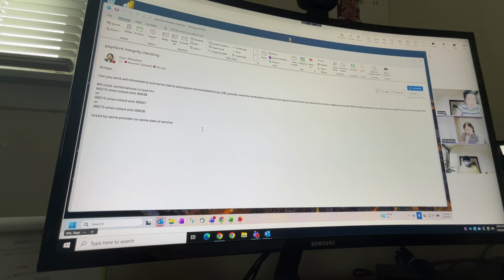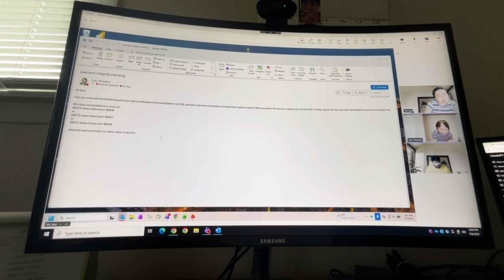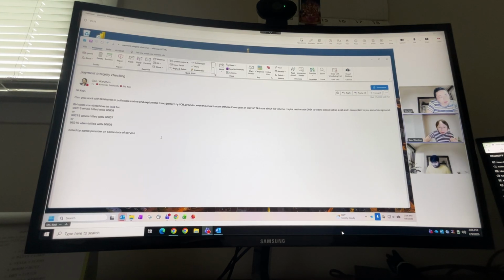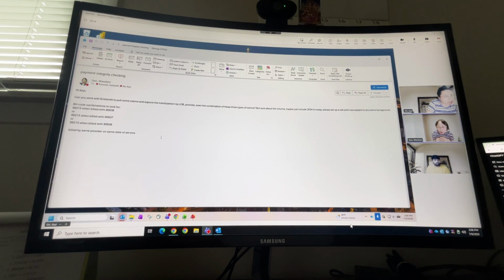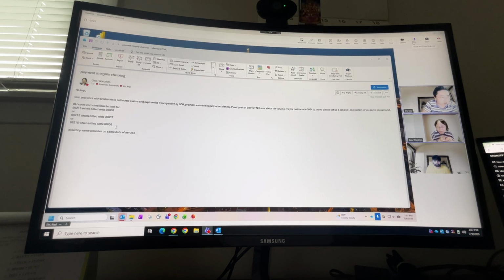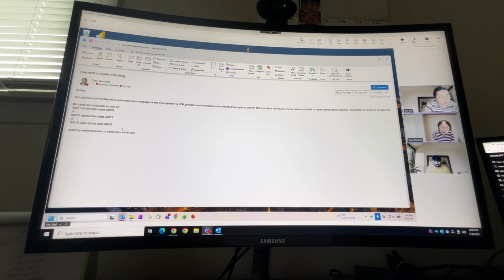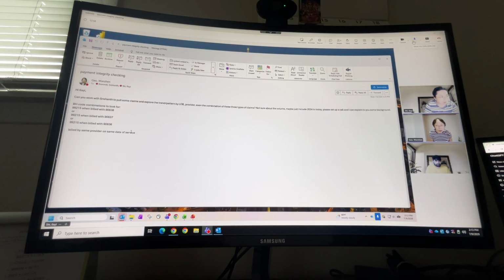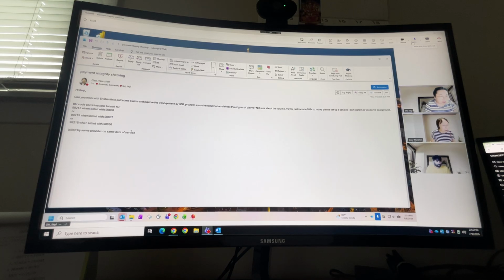Payment Integrity Project